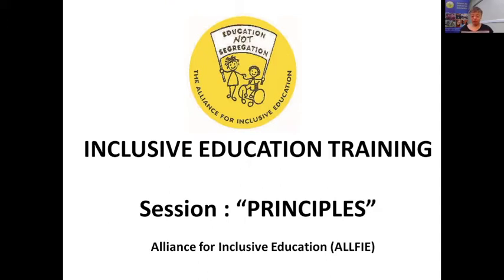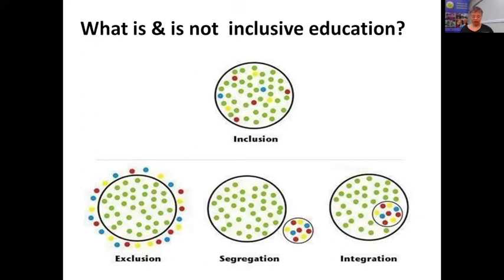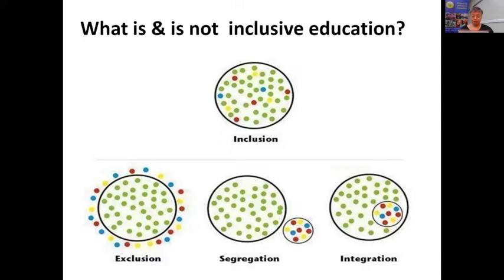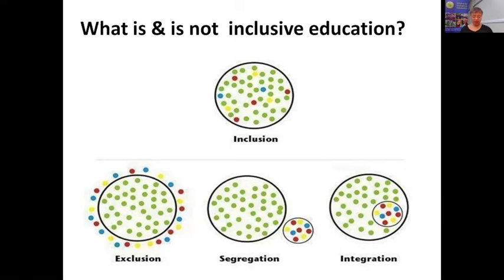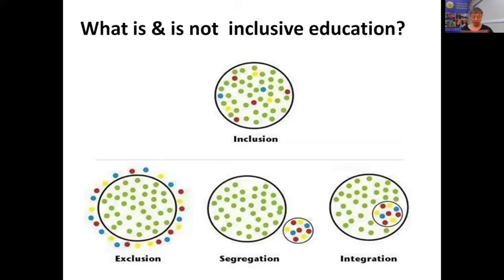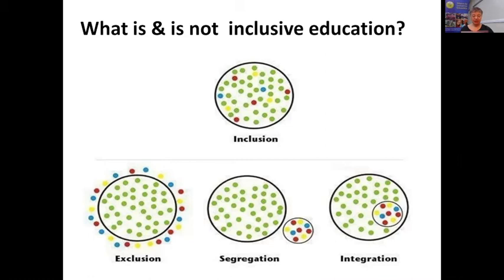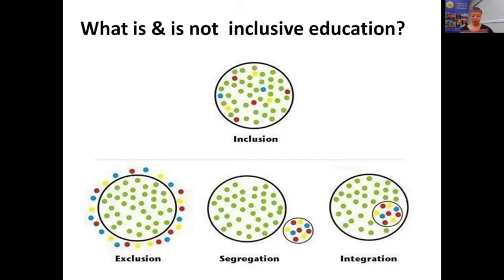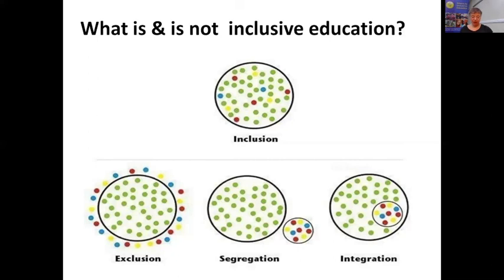Principles updated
How Was School?
Disabled people's experiences of education over the last century.
An ALLFIE, Alliance for Inclusive Education, archive and web resource,